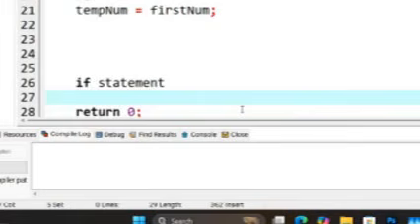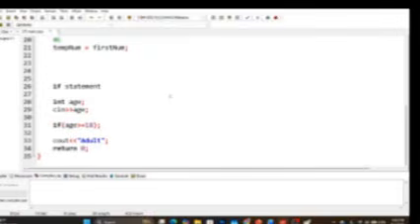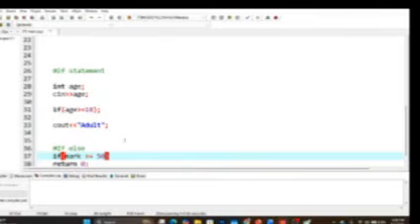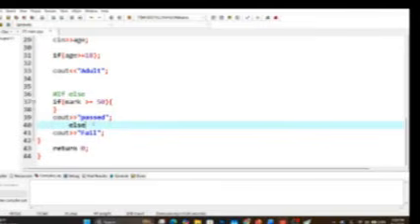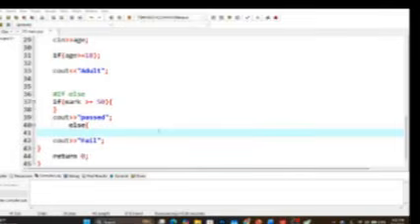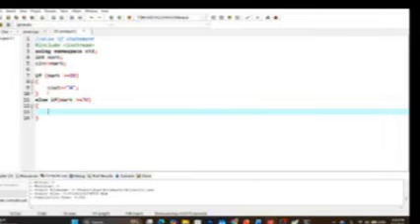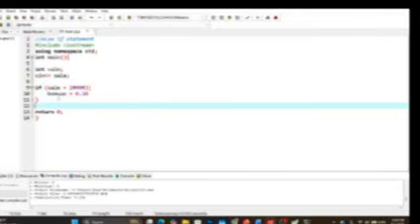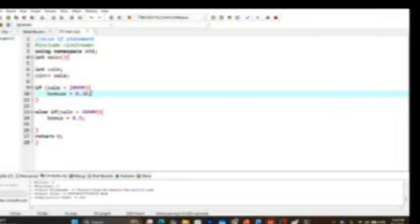lesson 2 If Statements: What You Need to Know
Welcome to Lesson 2 of the C++ Full Course for Beginners 🚀

In this lesson, we are learning one of the most important concepts in programming: Conditional Statements.

Conditional statements allow your C++ program to make decisions based on whether a condition is true or false.

In this lesson, you will learn how to use if statements, if-else statements, else-if statements, nested if statements, and more through practical examples.

🔥 WHAT YOU WILL LEARN:

• How the `if` statement works
• C++ comparison operators
• Writing your first `if` statement
• `if...else` statements
• `else if` statements
• Multiple conditions
• Nested `if` statements
• Combining conditions
• Practical programming examples
• Common beginner mistakes
• Practice exercises

🎯 WHY CONDITIONAL STATEMENTS MATTER

Programs need to make decisions.

For example:

• If the user is 18 or older → allow access
• If the password is correct → log the user in
• If a student passes → display "Passed"
• If the temperature is high → turn on a fan
• If money is sufficient → complete a transaction

Conditional statements allow us to build this type of logic into our programs.

This course takes you from the basics of C++ programming and gradually moves toward advanced concepts and practical projects.

Lesson 1: Introduction to C++ & Your First Program
Lesson 2: Conditional Statements
Lesson 3: Operators & Expressions
Lesson 4: Loops
Lesson 5: Functions
Lesson 6: Arrays
Lesson 7: Strings
Lesson 8:Pointers
Lesson 9: Object-Oriented Programming
Lesson 10: C++ Projects

🚀 If you're learning C++ from scratch, follow the lessons in order and practice every example yourself.

💬 COMMENT: What would you use an `if` statement to build?